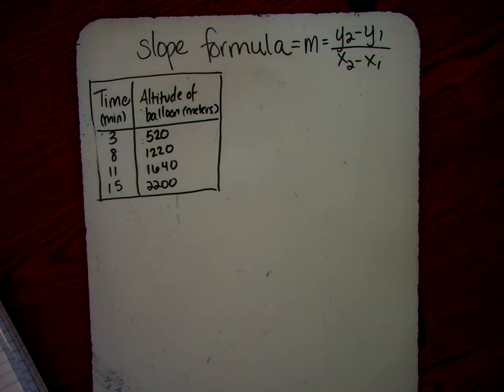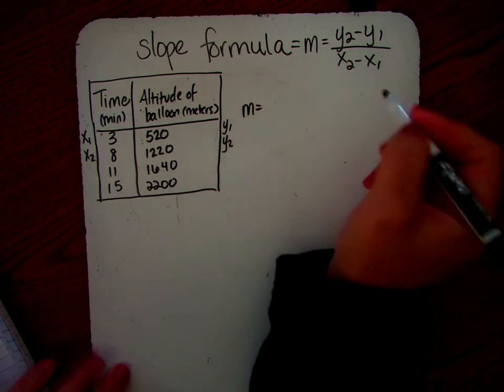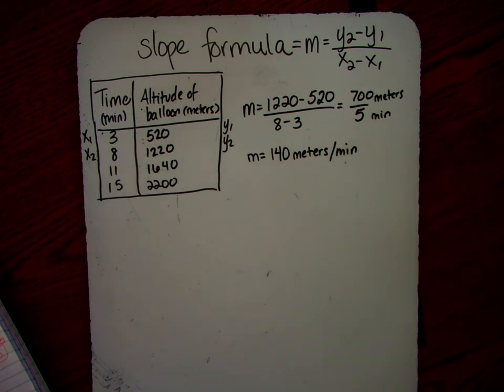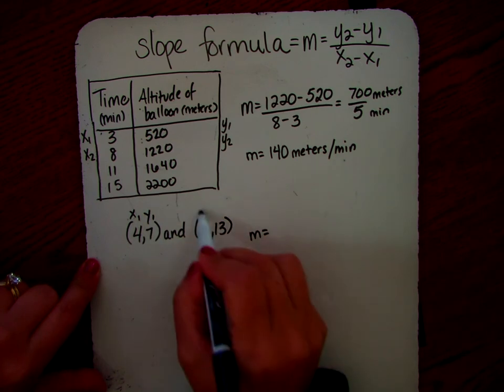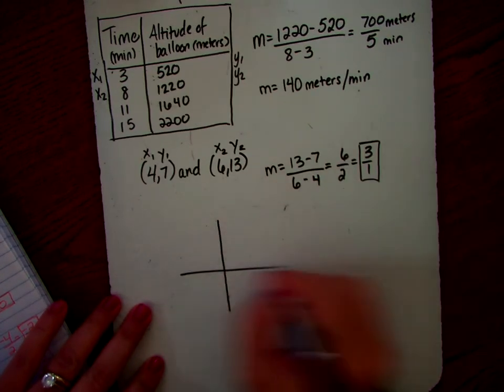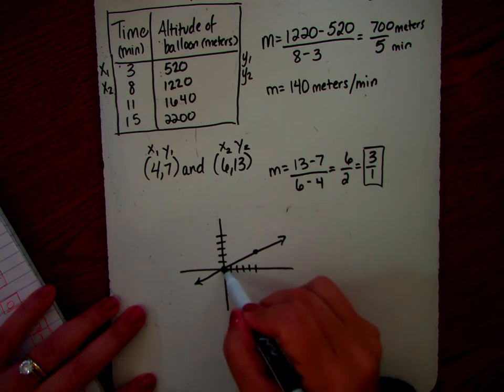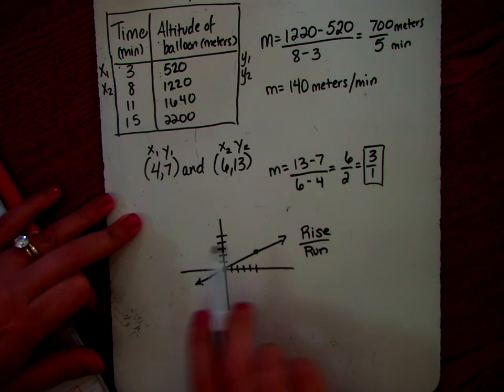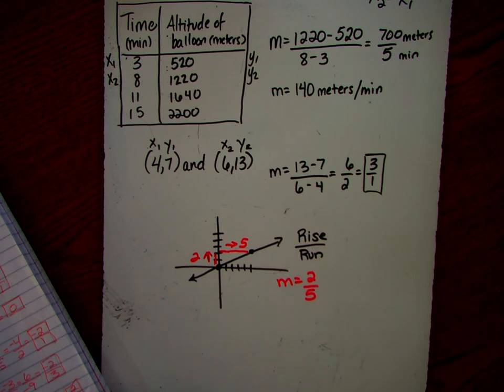Alg 1 Review- Slope Formula